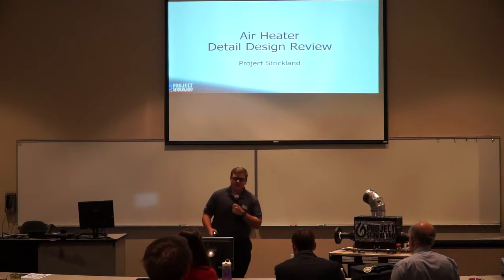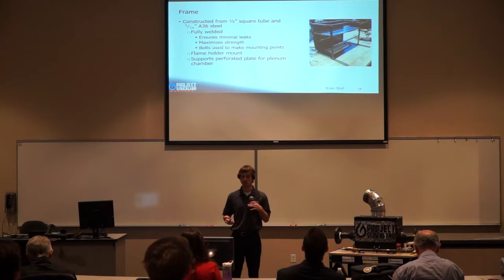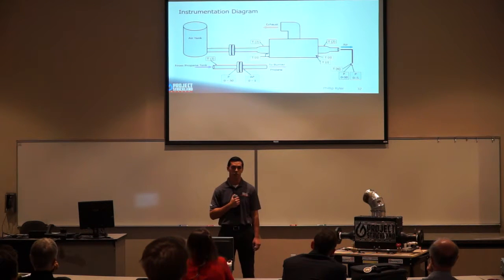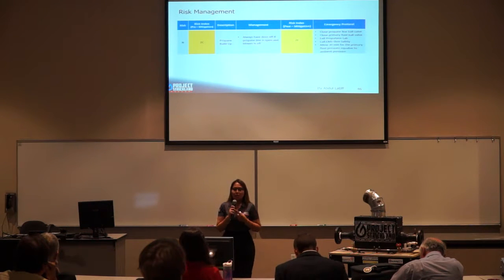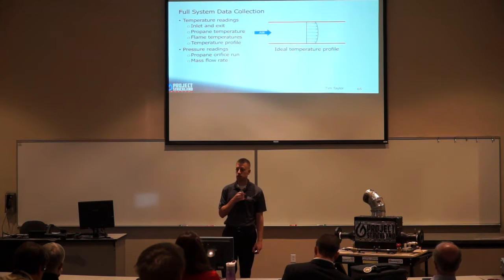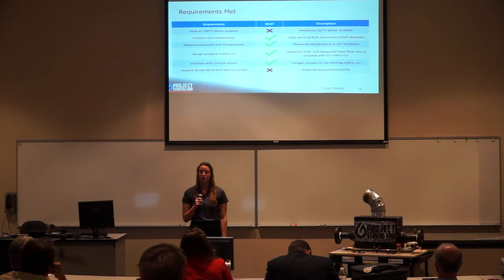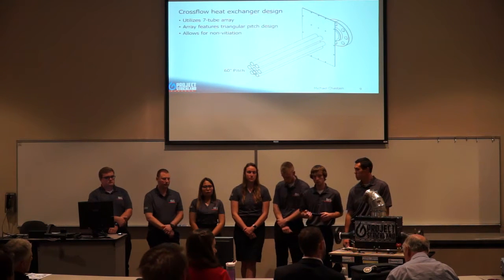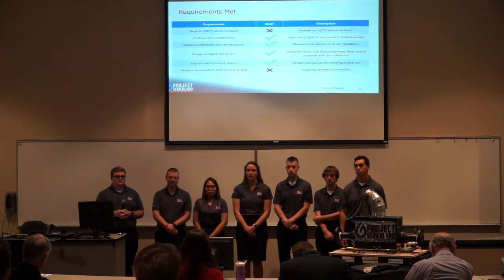Stickland: Air Heater for Thermal Fluids Lab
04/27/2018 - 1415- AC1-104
ME 431
Dr. Okcay / Dr. Fabian / Dr. Haslam